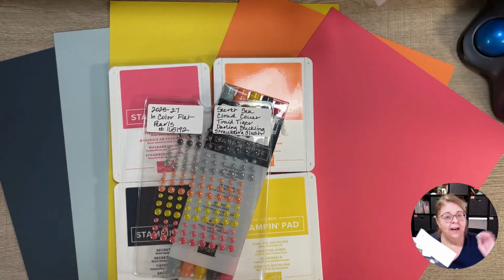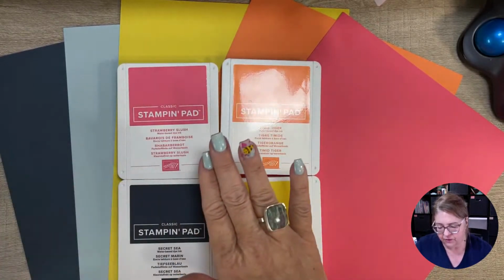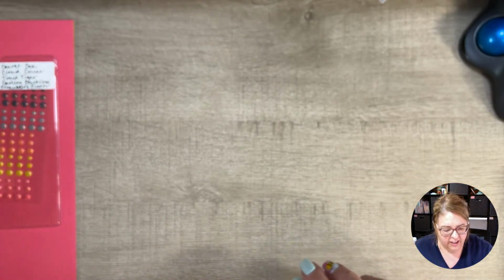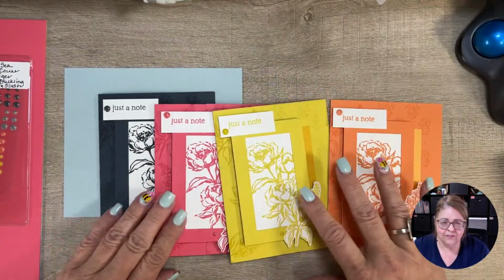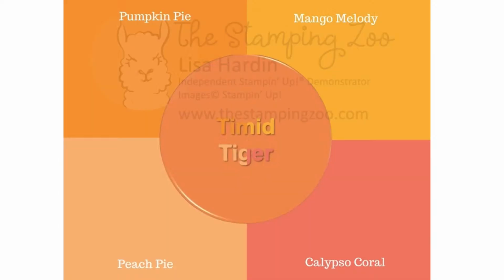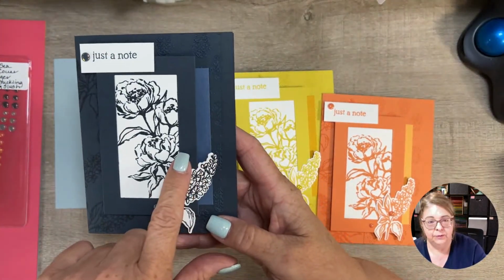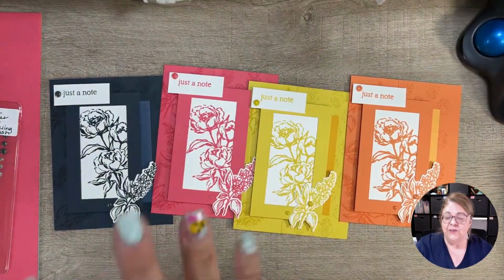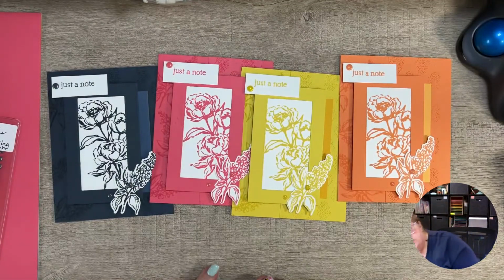SU! 2025 - 2027 In Colors, and In Color Club Information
If you are interested in joining my 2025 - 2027 In Color Club, please add your name to the list to know more.  I’ll be finalizing details on or about April 15th.  (No payments taken until May 1)